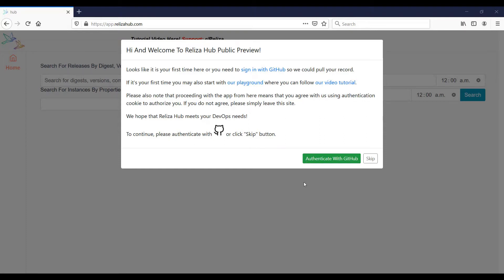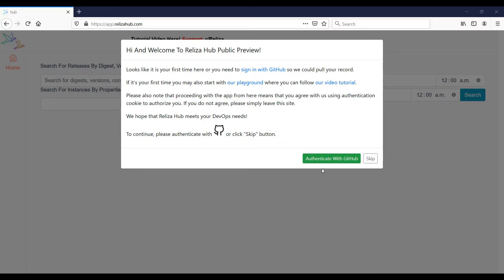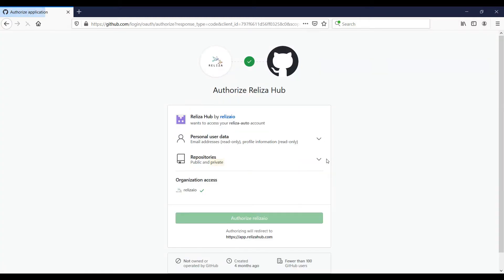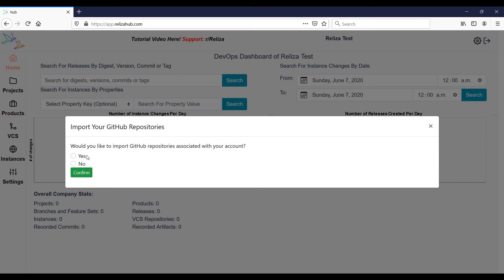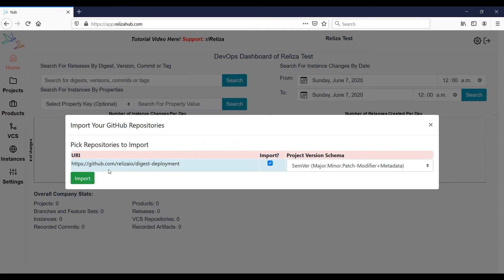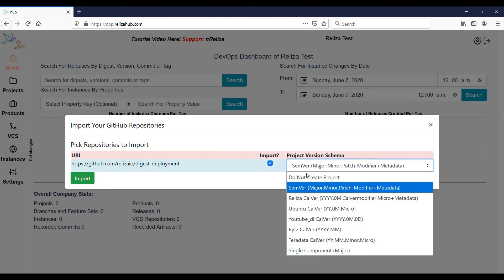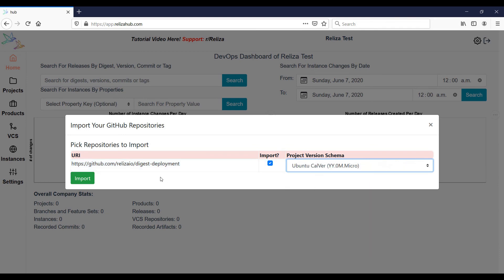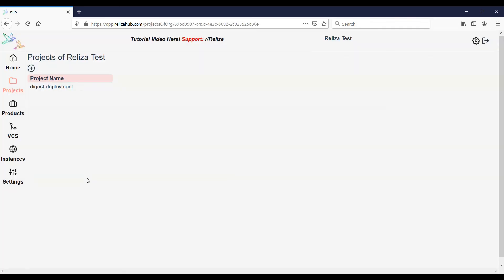Import GitHub Repositories into Reliza Hub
Tutorial how to import GitHub Repositories into Reliza Hub on first authentication.